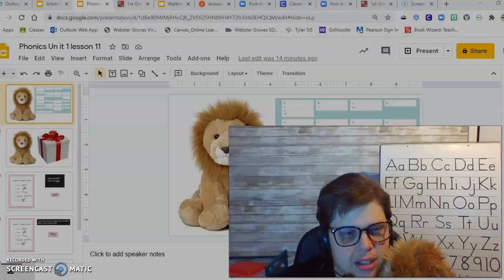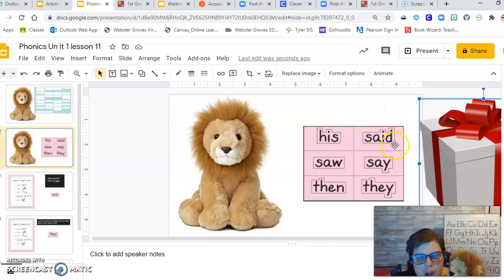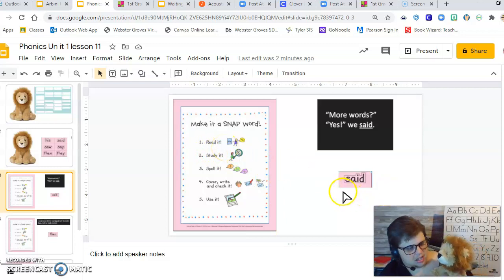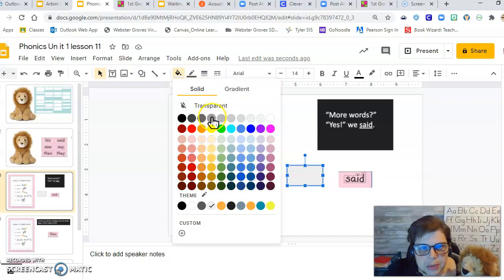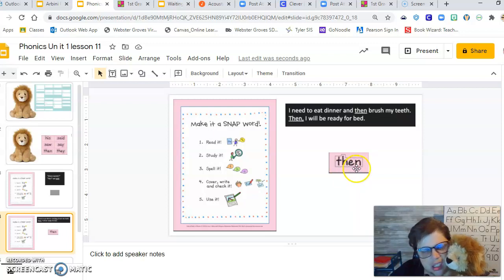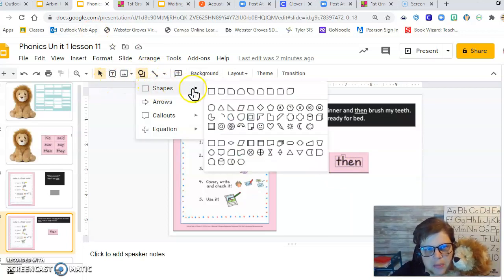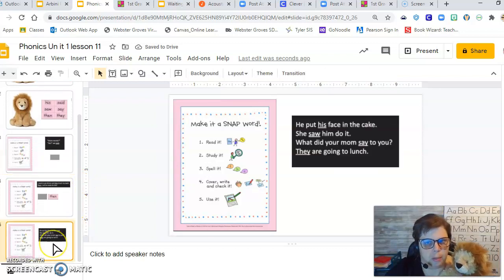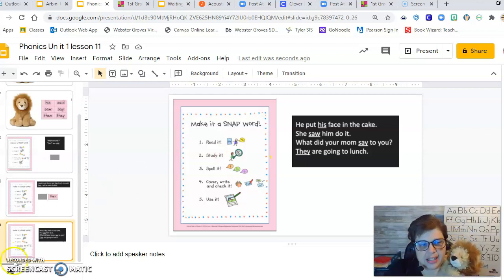Phonics U1L11 9/28